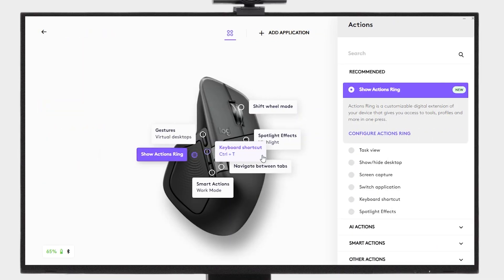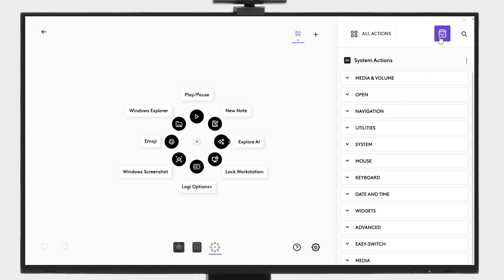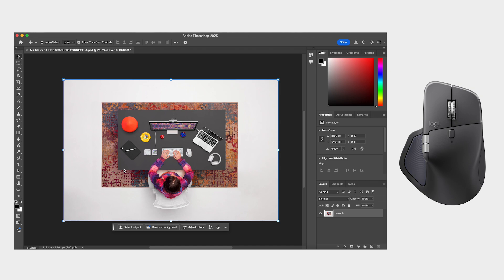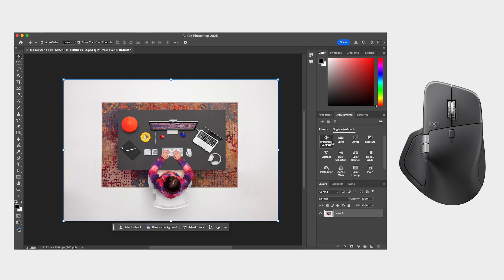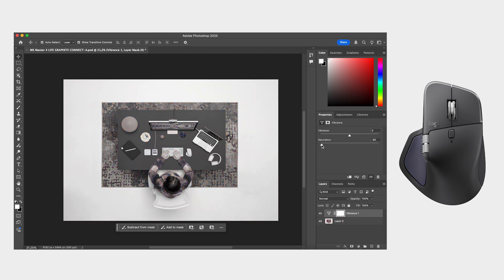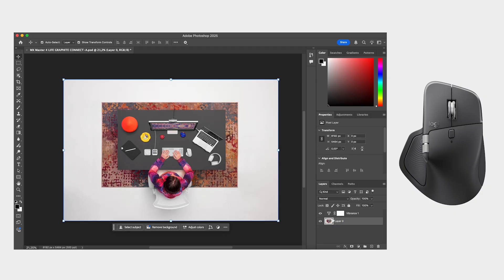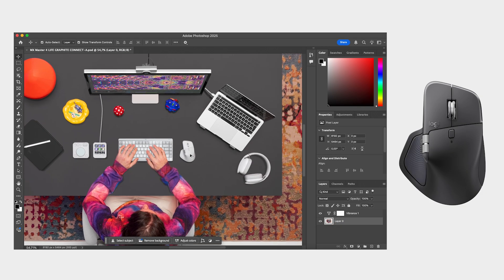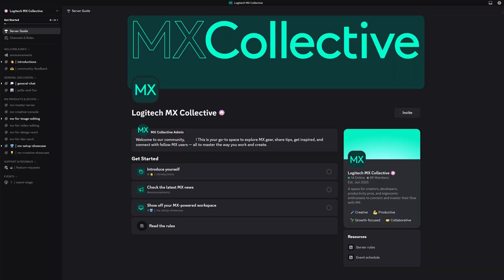Explore the Haptic enabled Adobe Photoshop plugin with MX Master 4 for more control while creating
In this video, we take a deep dive into deep into the Adobe Photoshop haptics enabled plugin, available at the Logi Marketplace with MX Master 4.

Learn how to install the plugin and feel haptic feedback for key actions like snapping with alignment guides, end of latched perimeter, generative expand or fill action process is completed and more.

Gain more control and precision while creating with the haptics enabled Adobe Photoshop plugin.

Download Logi Options+ at app.logi.com available for recent versions of Windows and macOS.